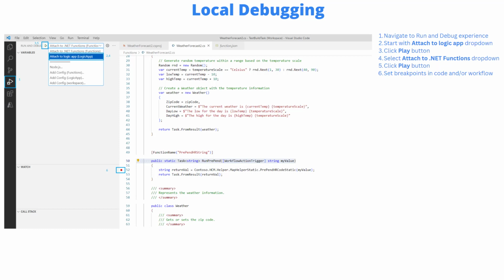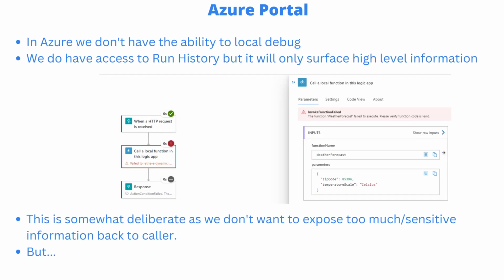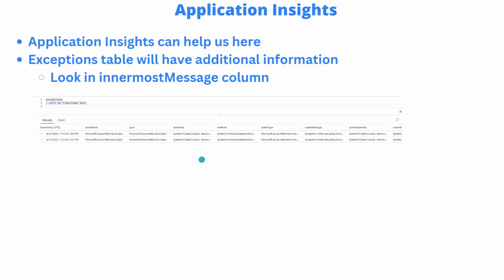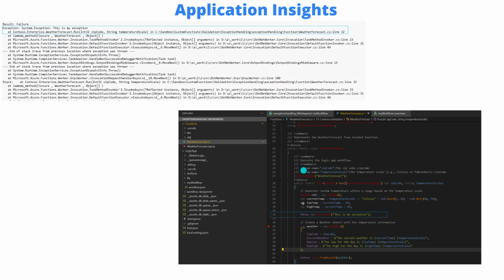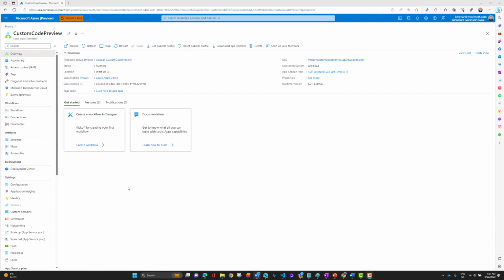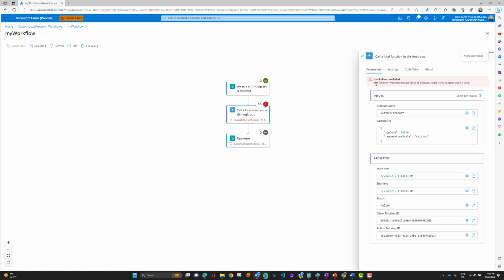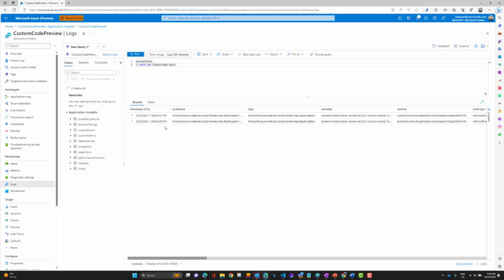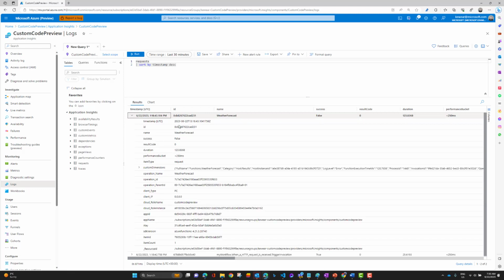.NET Framework Custom Code in Azure Logic Apps - Troubleshooting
In this video, I will discuss some strategies that you can use to troubleshoot your custom code solutions in Azure Logic Apps.